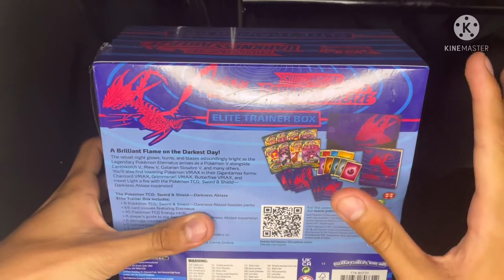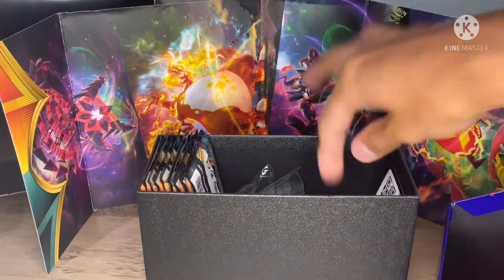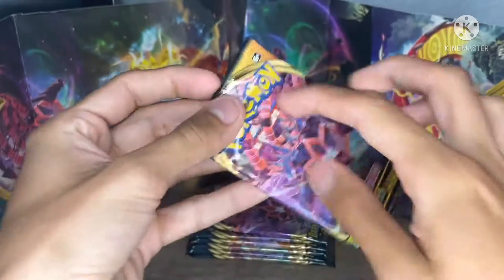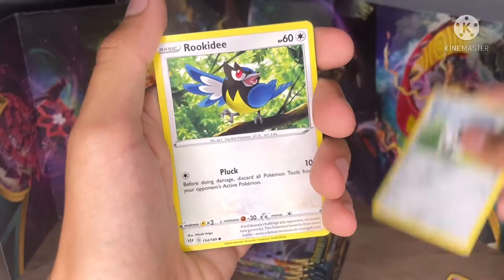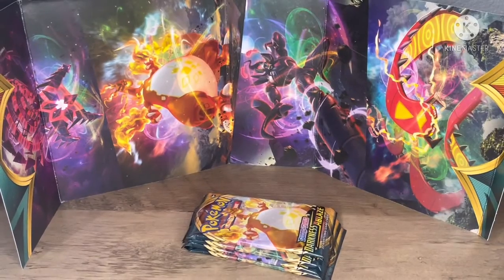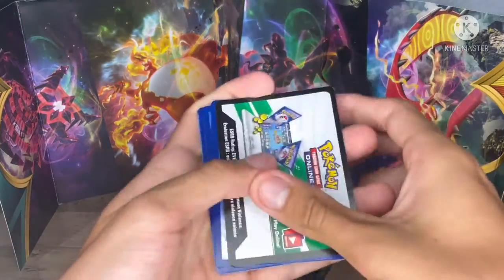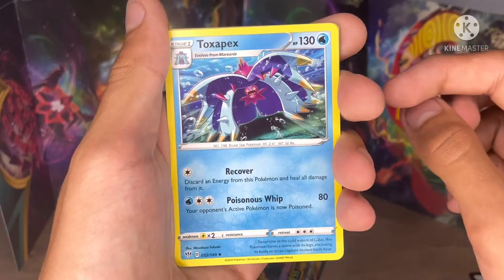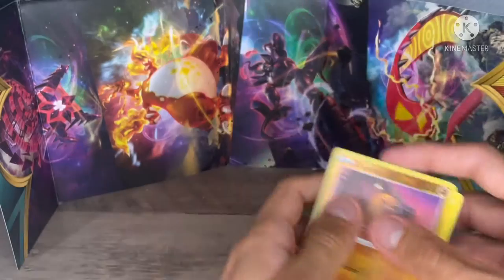Unboxing Pokémon Darkness Ablaze Elite Trainer Box #10 (AMAZING PULLS!)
This is probably  the best pull out cards I ever felt when I got Charizard fort the fi5rst time in darkness ableeze and I just hope that I get to unbox more in the future later on,  Hope you guys liked it and if you do please enjoy CATCH that LIKE button and SUBSCRIBE if you wanna be my Pokémon Trainer's Member and remember Trainers, Gotta Catch'em all, Good Luck and GOOOD-BYE!